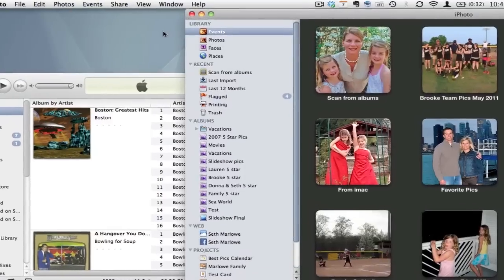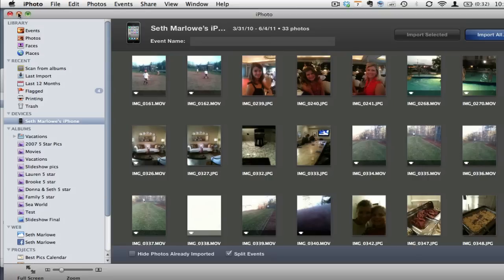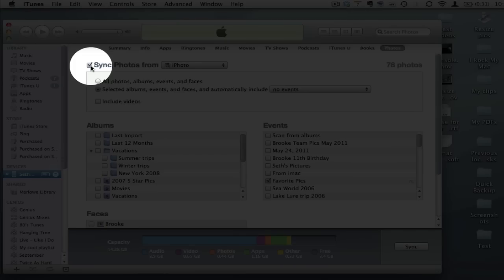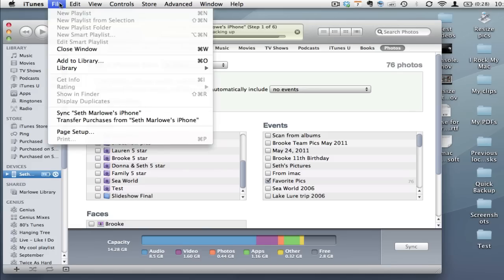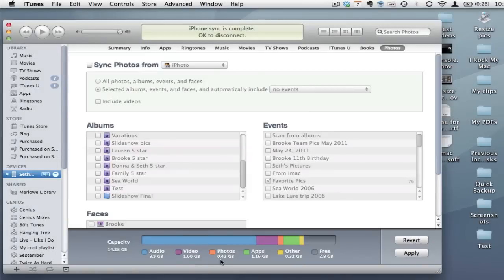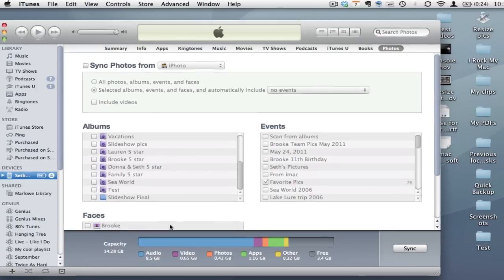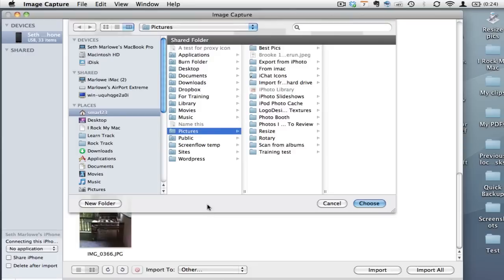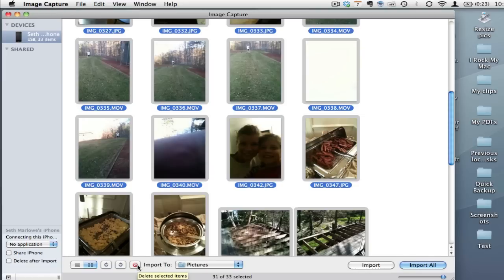Delete pictures from an iPhone, iPad or iPod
In this short 5 minute video you'll learn how to reverse sync through iTunes to delete pictures from your iPhone, iPad or iPod.  You'll also learn to use a standard Mac application called Image Capture to mass edit your camera roll on those devices that have a built in camera.